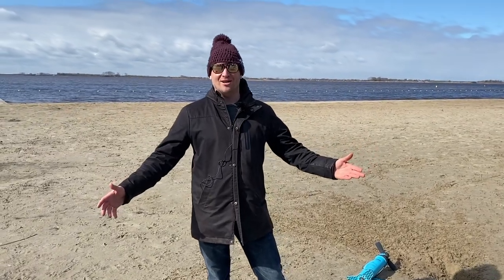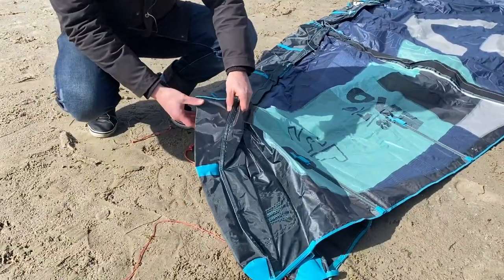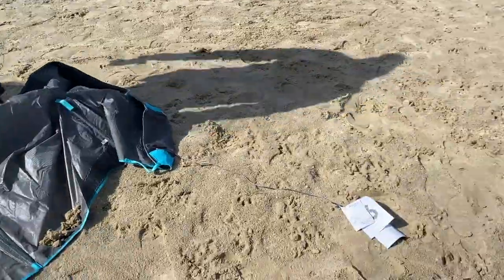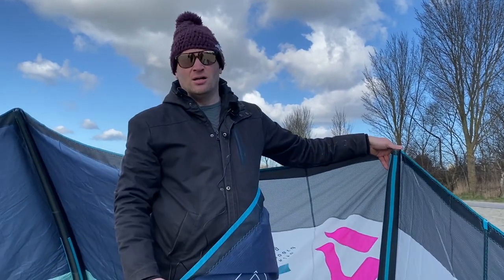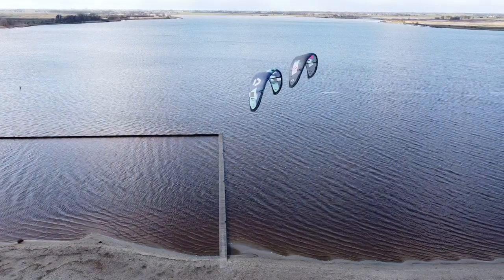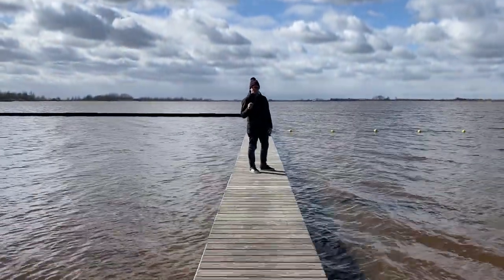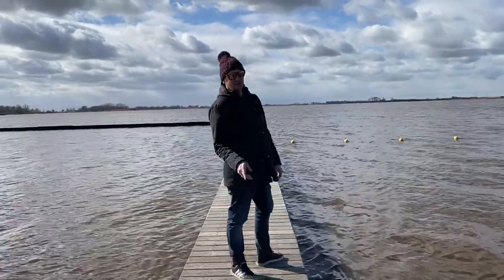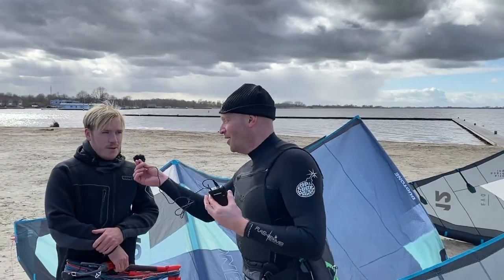Duotone EVO vs EVO SLS 2021 | Kite Review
We tested the Duotone Evo next to the new Duotone Evo SLS. What are the differences on land and in the air. Does the new Evo have a different construction? We show you all the differences and of course enjoy the kitereview as much as we do.